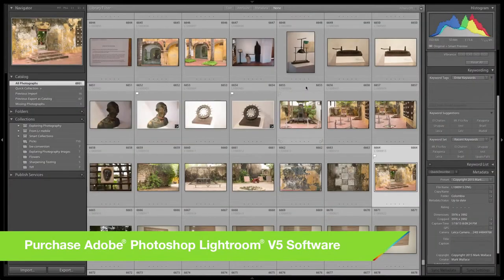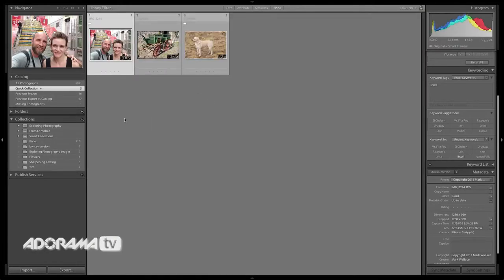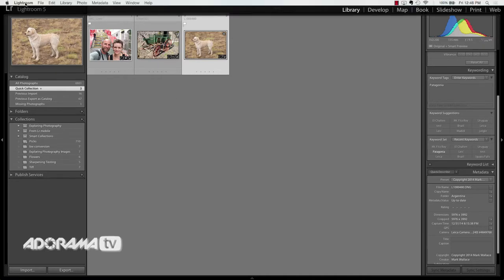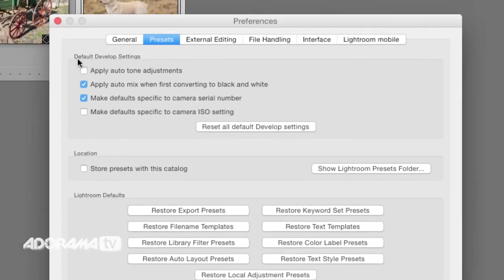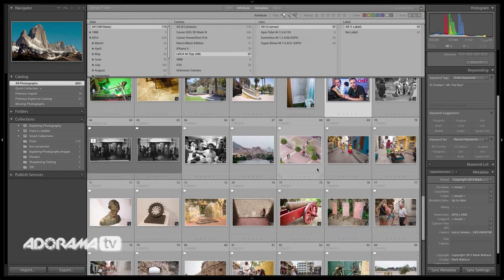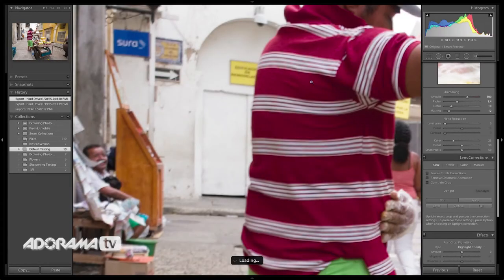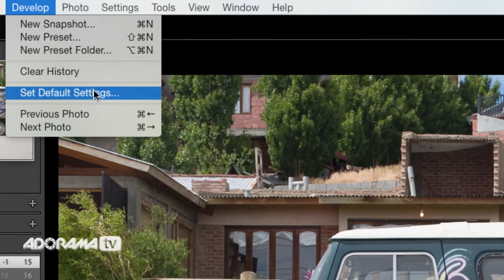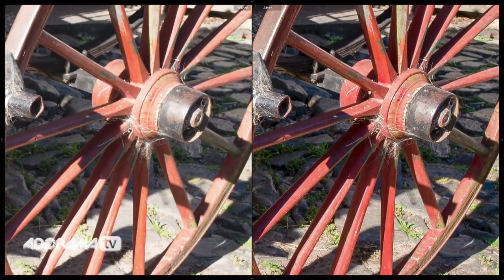Default Develop Settings in Lightroom